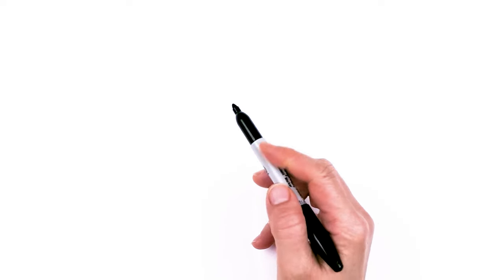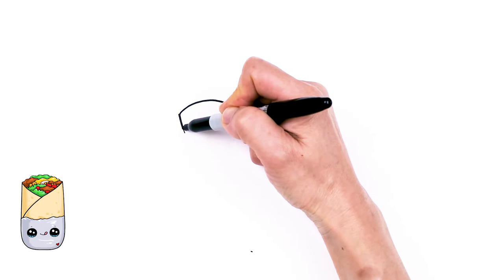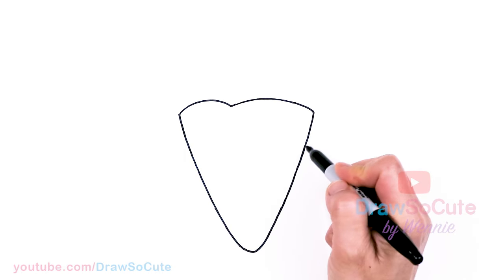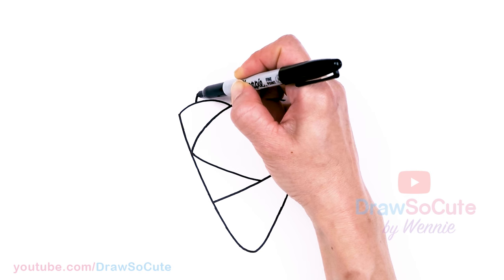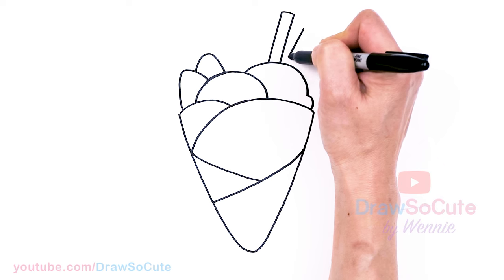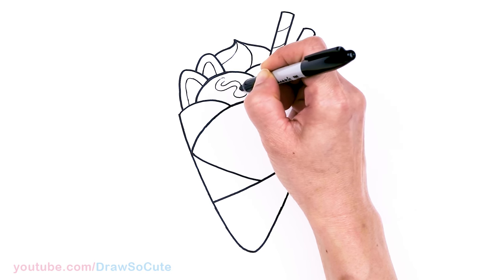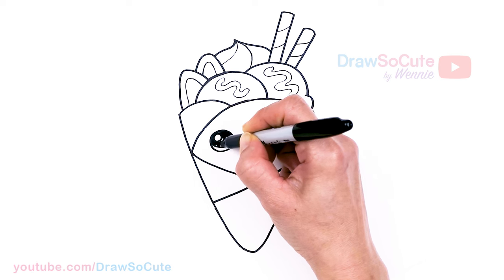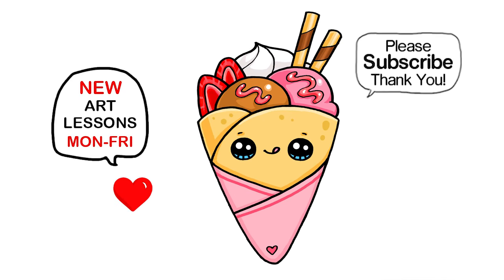How to Draw a Dessert Crepe | Cute Food Art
Learn How to Draw a cute sweet Crepe filled with Ice Cream, Strawberries, Wafer Rolls and Whip Cream! Easy step by step cartoon kawaii Cute Food drawing tutorial.